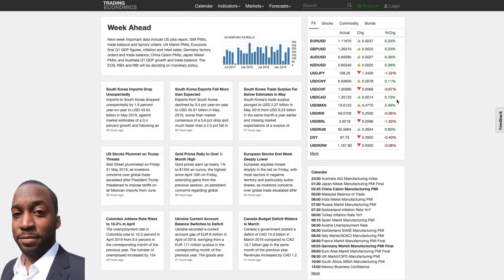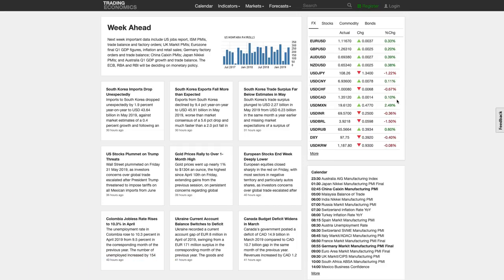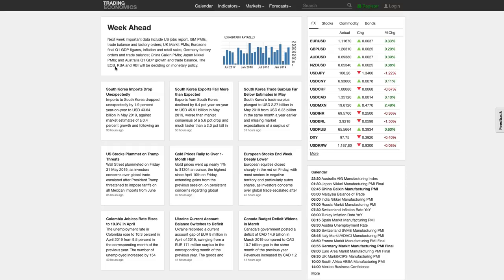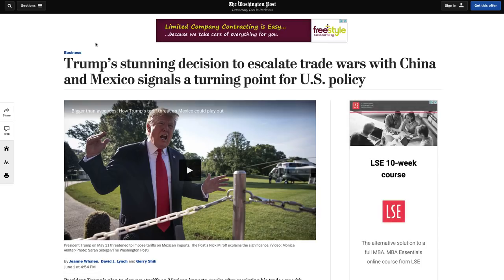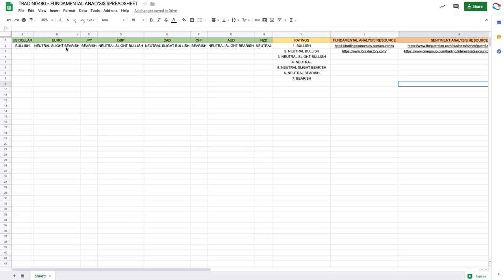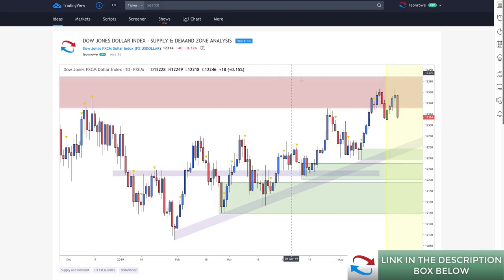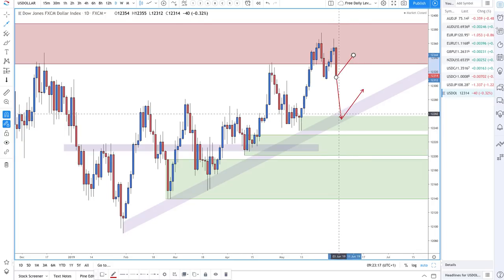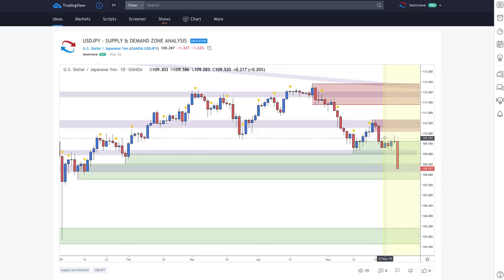SUPPLY AND DEMAND Forex Technical Analysis - Week Starting 2nd June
Supply And Demand Forex Pairs Timestamp & Chart Analysis:
05:21 - US DOLLAR INDEX

07:52 - USDJPY

10:04 - USDCHF

11:06 - USDCAD

12:31 - NZDUSD

14:47 - GBPUSD

18:23 - EURUSD

20:09 - EURJPY

21:47 - AUDUSD

23:52 - AUDJPY